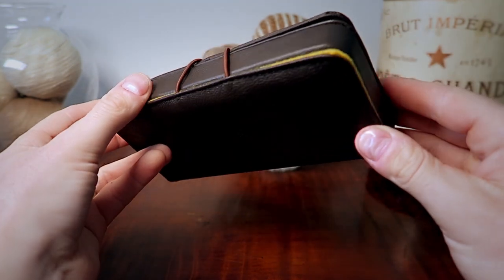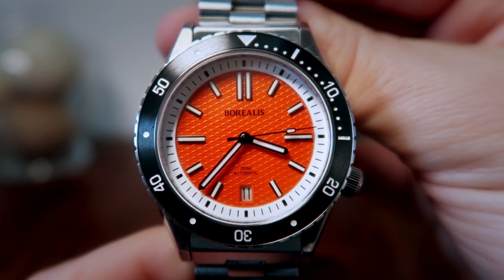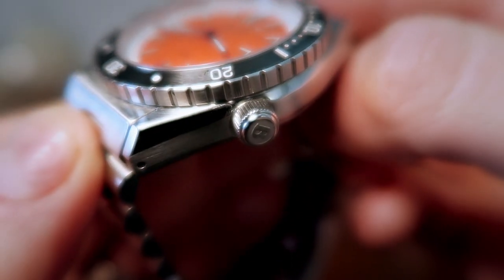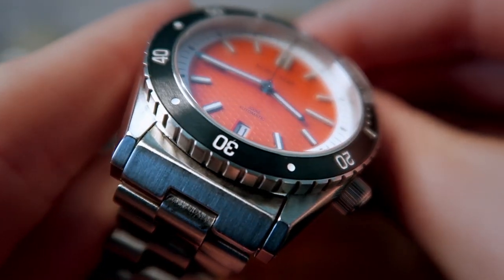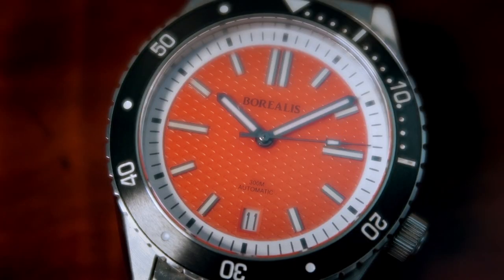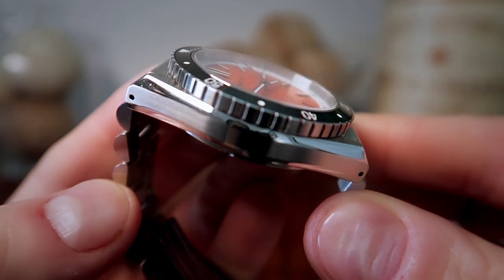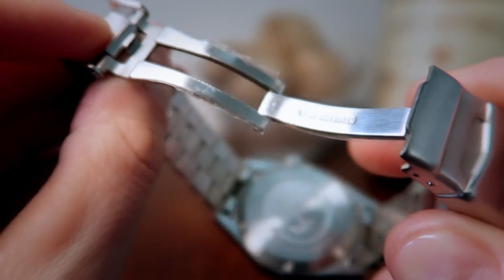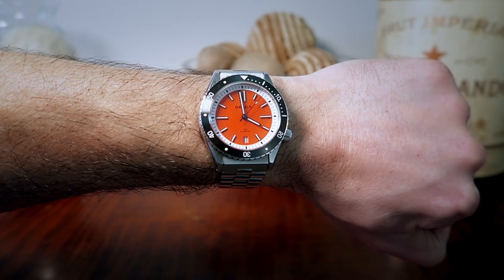Borealis Olisipo Diver Watch - Full Review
Today we take an in depth look at the upcoming Borealis Olisipo dive watch. It's one beautiful vintage inspired timepiece that will wear well on a variety of wrist sizes.

END MUSIC (GAMBINO THEME) CREATED BY:
David Smith
Sound Cloud: